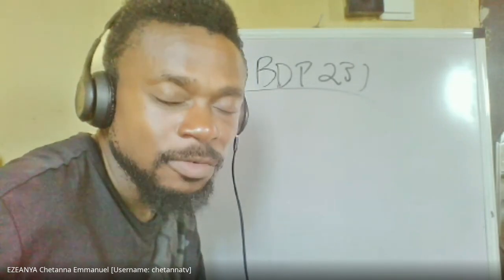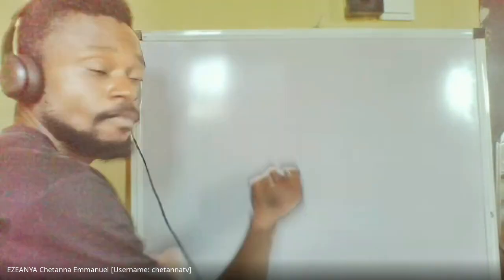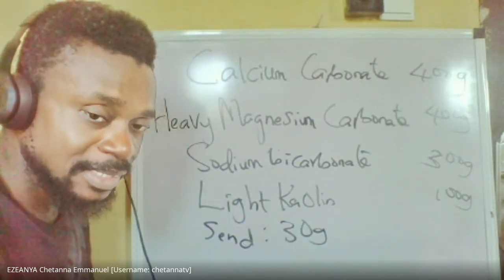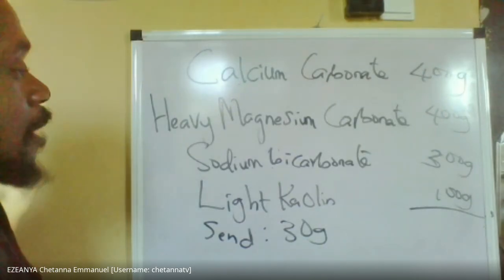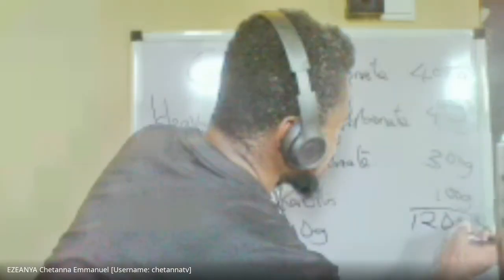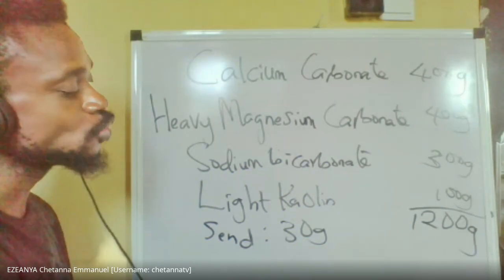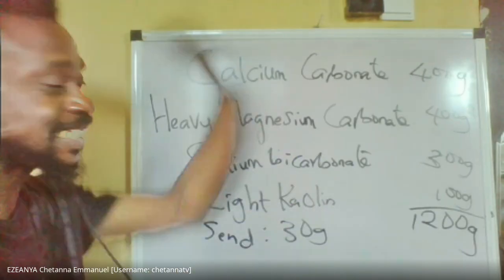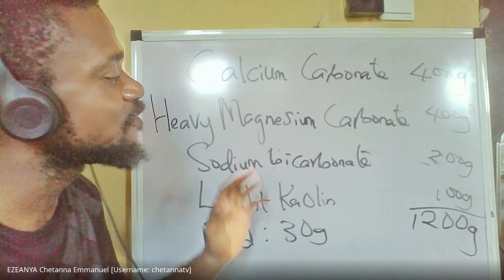REDUCTION OF FORMULAR - WED/26/11/2025 (DISPENSING)